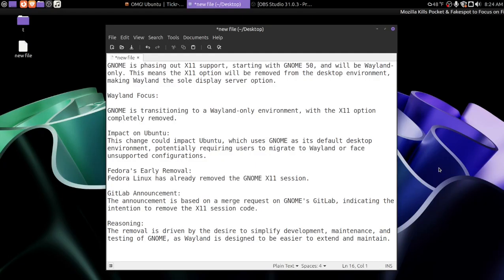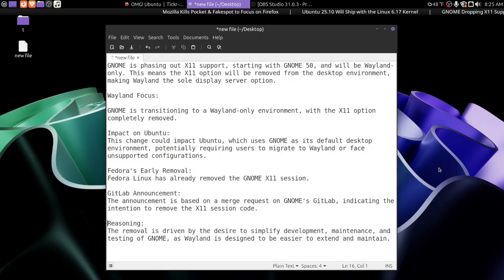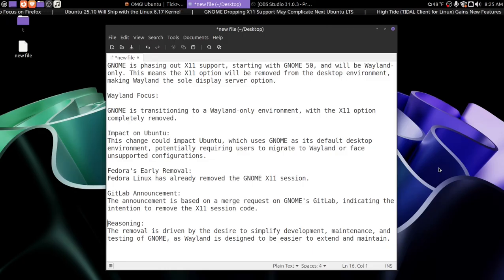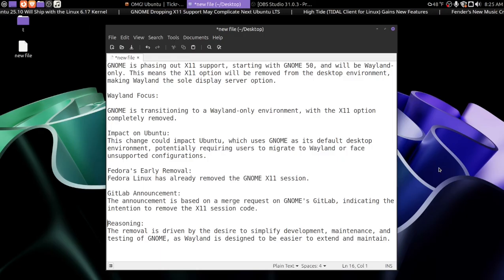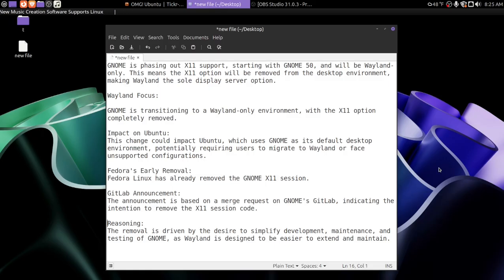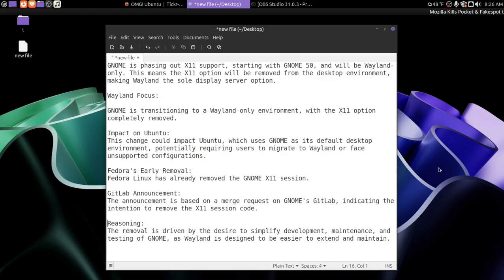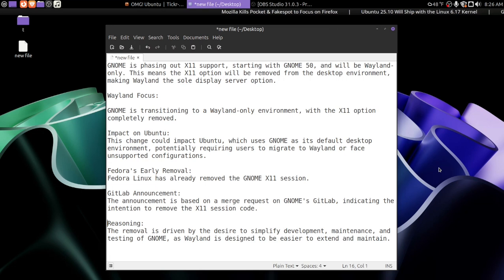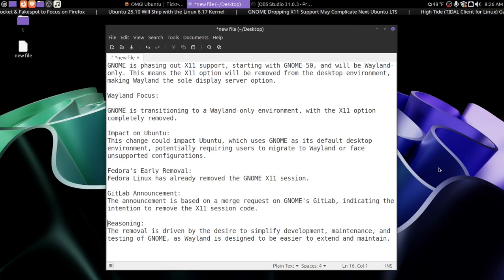and you guys complained about windows 11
Linux Mint, Ubuntu, Lubuntu, Chromebooks, Windows 11, MX Linux 32bit.